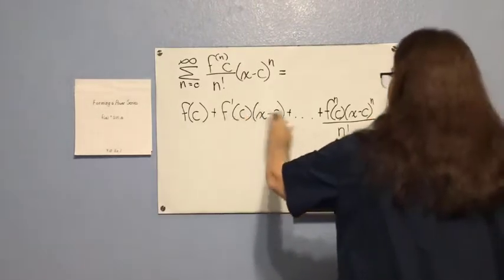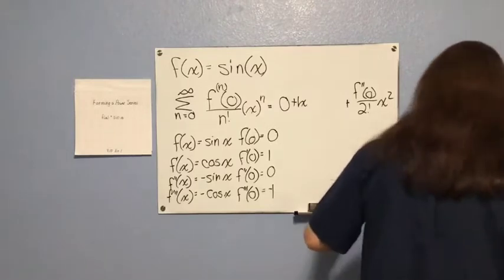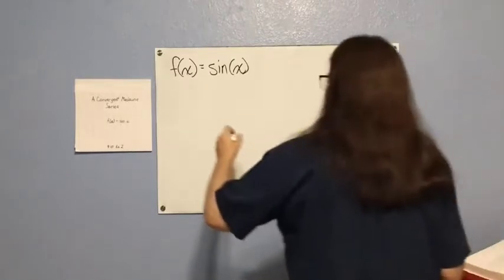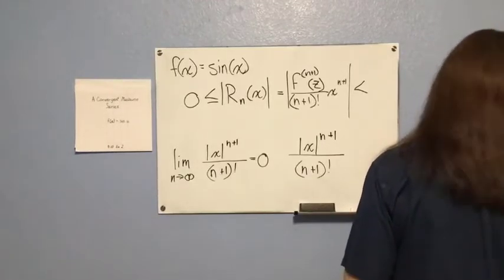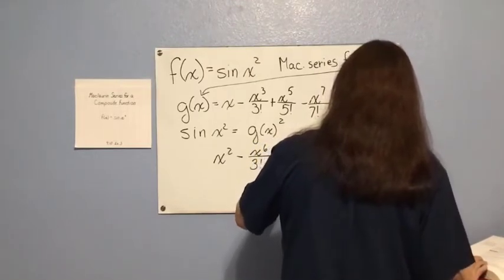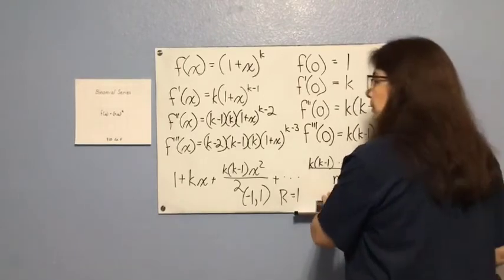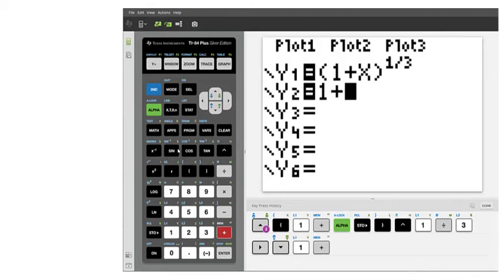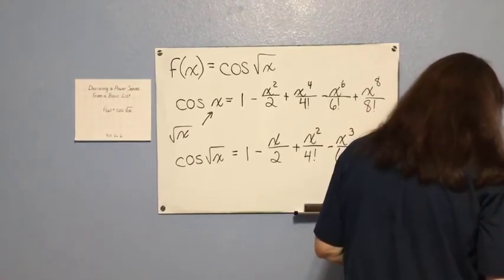Section 9.10 Examples